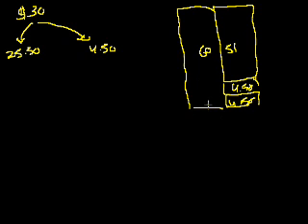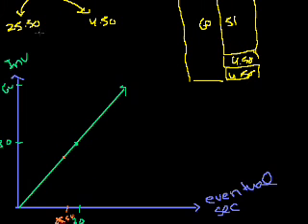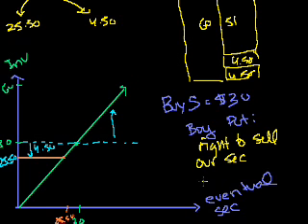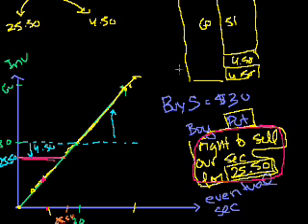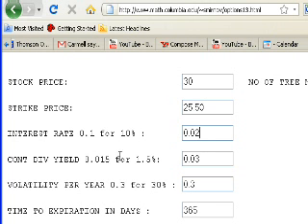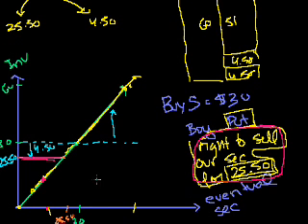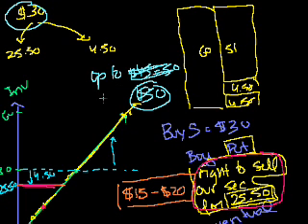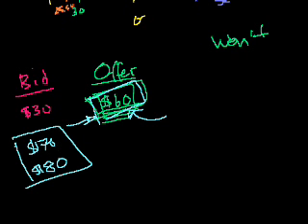Geithner plan 5 | Money, banking and central banks | Finance & Capital Markets | Khan Academy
Courses on Khan Academy are always 100% free. Start practicing—and saving your progress—now

Quantifying the value of the put option. Created by Sal Khan.

Finance and capital markets on Khan Academy: The poop really started to hit the fan in the fall of 2008. When the new administration took office in early 2009, the poop was still there. This is tutorial explains an attempt--probably not a well thought out one--to clean the poop and slow the fan. Videos on the Geithner Plan to solve the continuing banking crisis in early 2009.